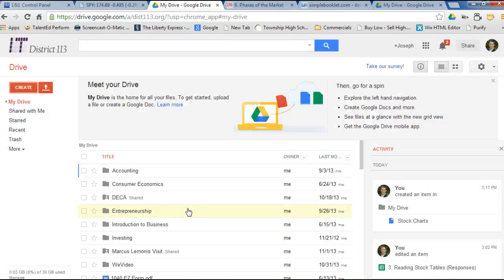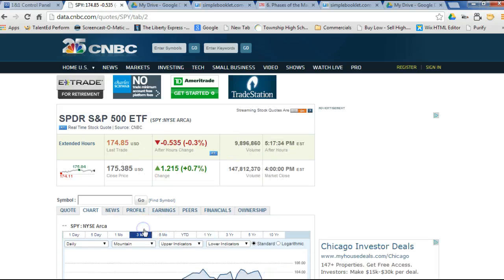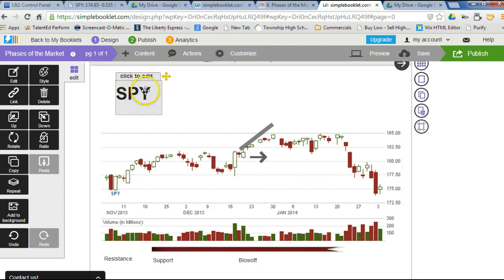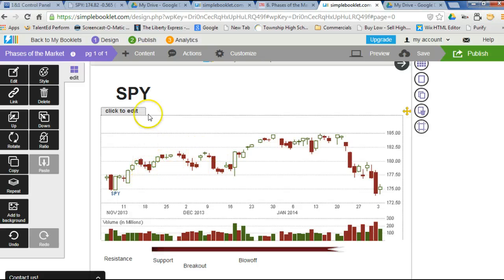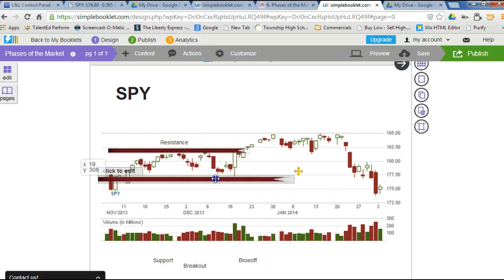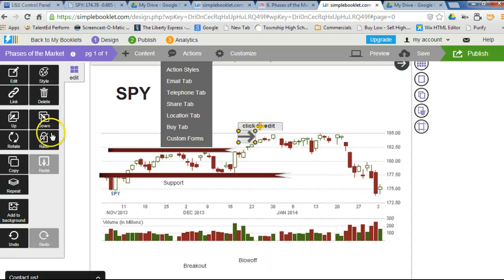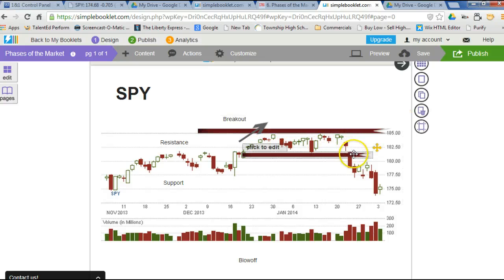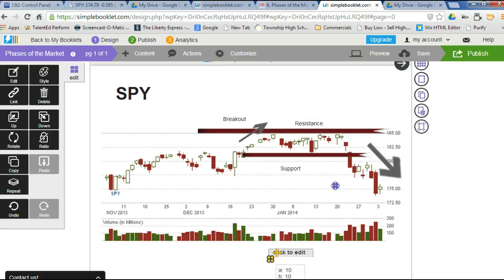Phases of the Market